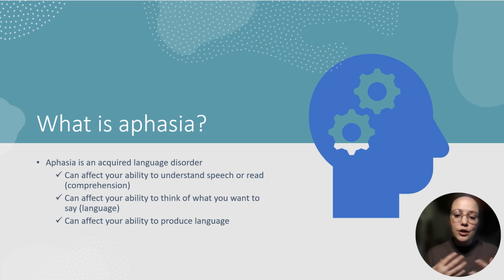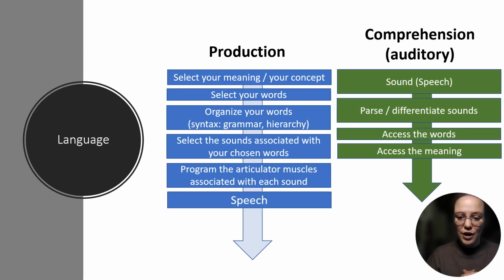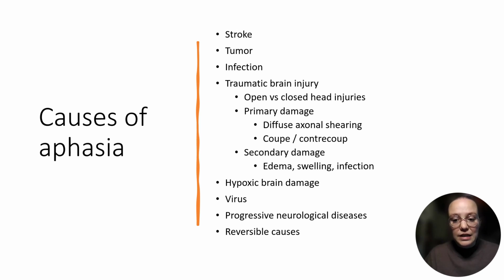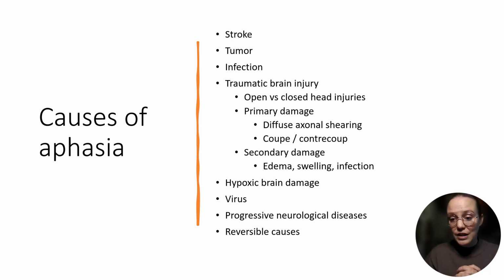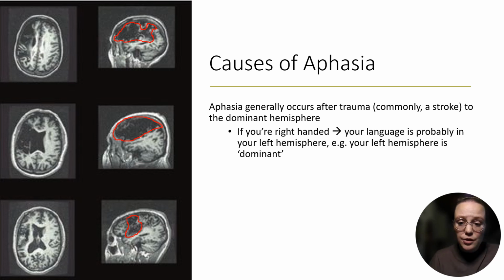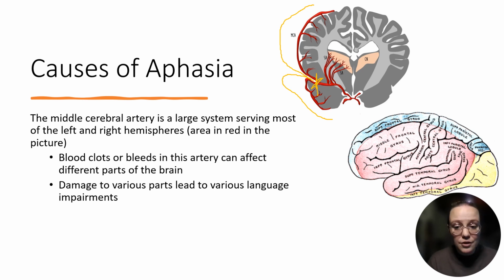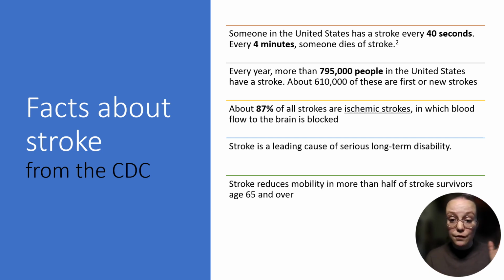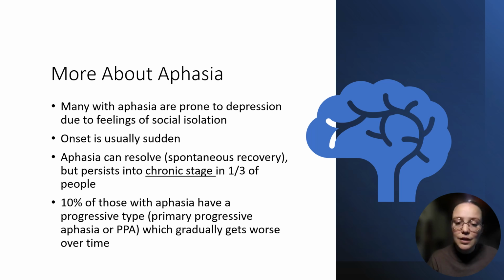ENIGMAU Aphasia 1intro